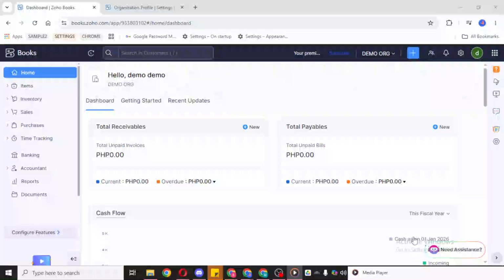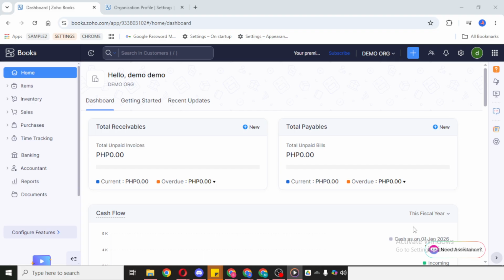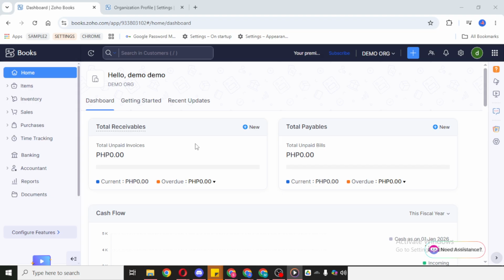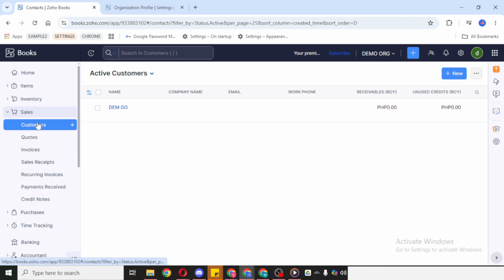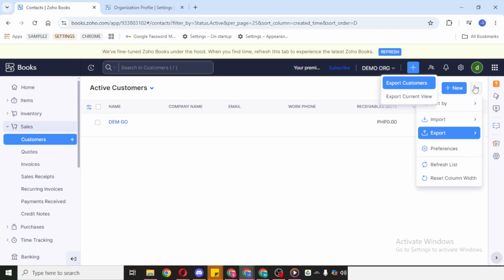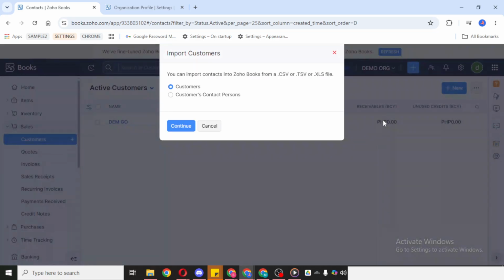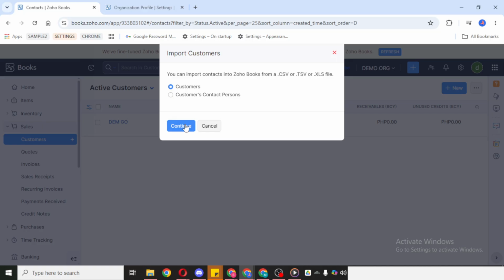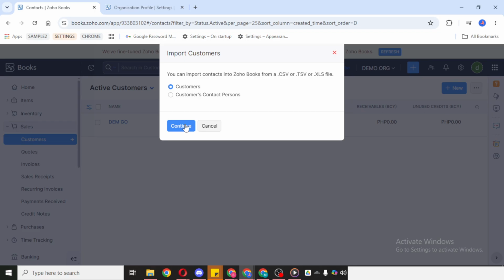How to import customer list to Zoho Books (full guide 2026)